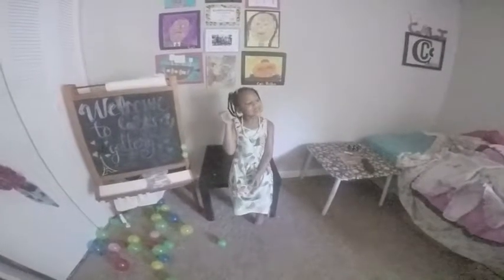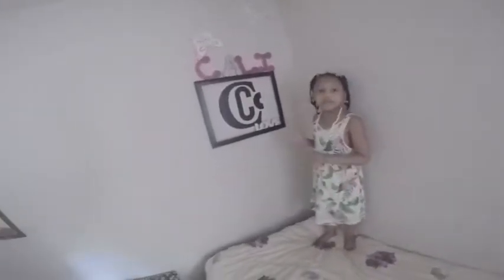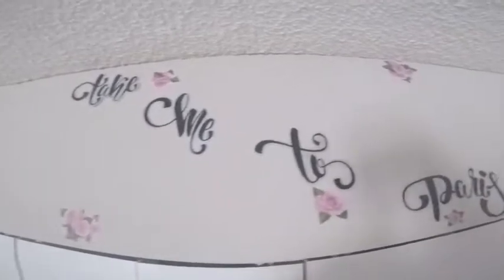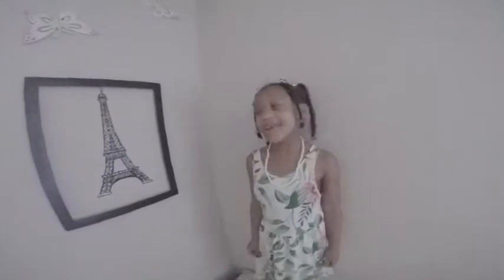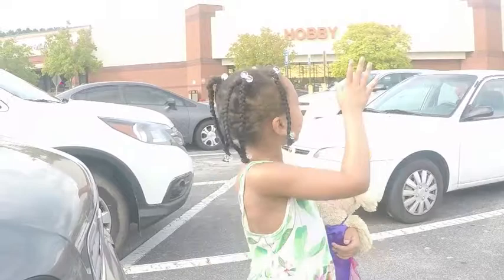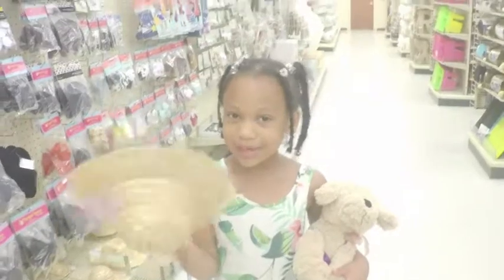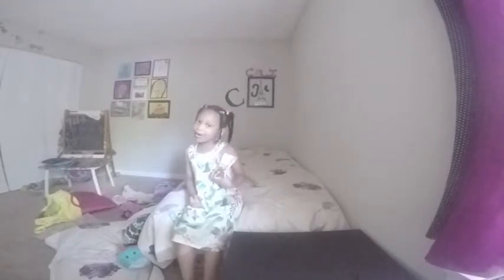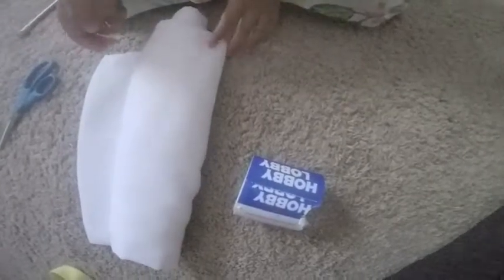Cali's Corner Ep12 - mini ROOM MAKEOVER!!!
Hi guys! I'm giving my room a Paris themed makeover!

Materials :

Home Depot : curtain rod

Hobby Lobby : fabric, scissors